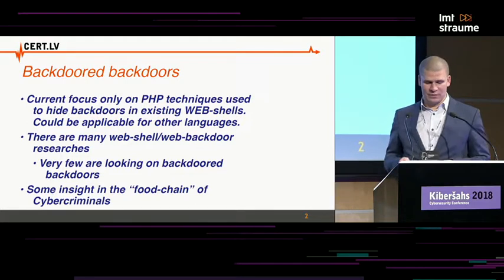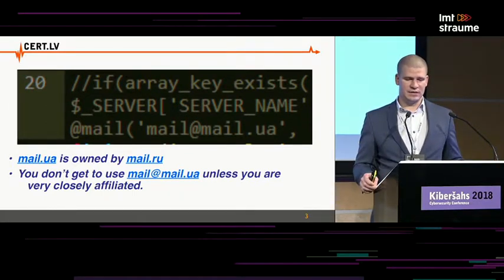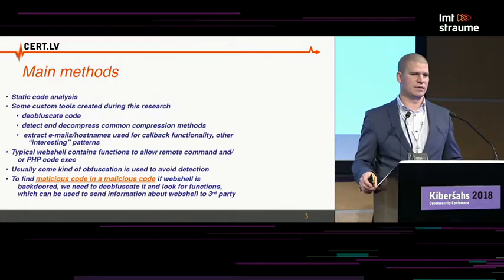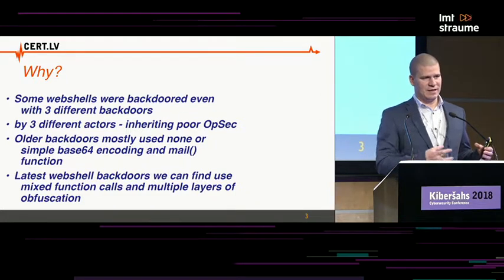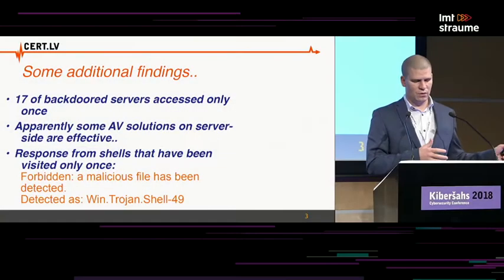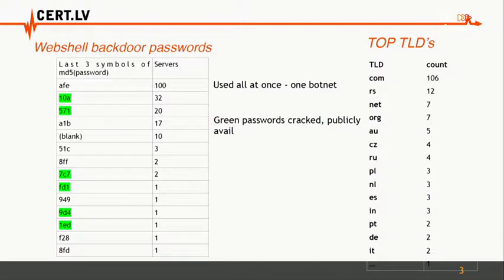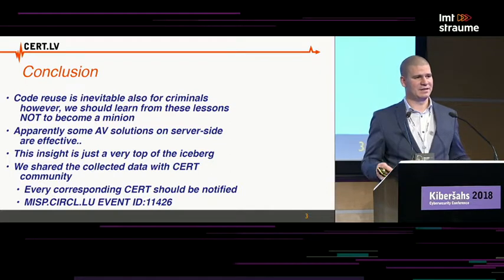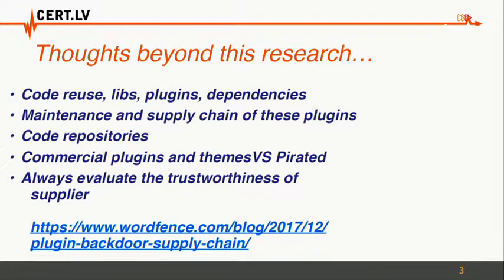Varis Teivāns, Kiberšahs 2018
CERT.LV and ISACA Latvia chapter in collaboration with LMT and dots. organized an international cybersecurity conference "Kiberšahs 2018".

Title: Building an Efficient Backdoor Distribution system

Speaker: Varis Teivāns, CERT.LV, Deputy Manager

Event: Cybersecurity conference "Kiberšahs 2018"
Date: October 9, 2018
Place: Radisson Blu Latvija